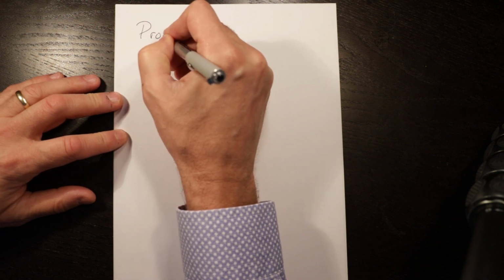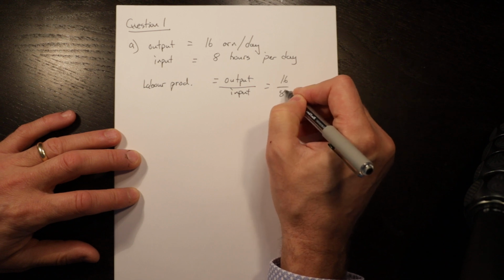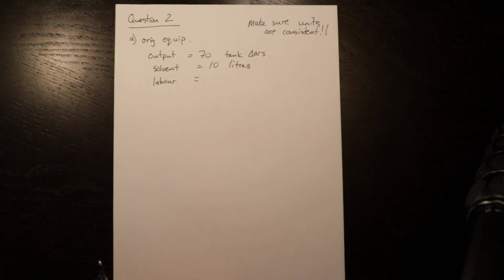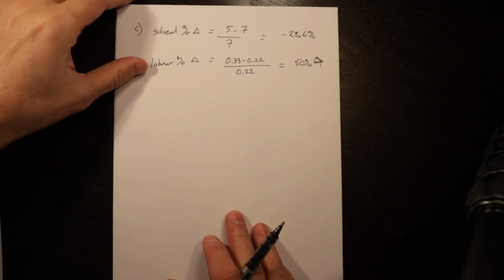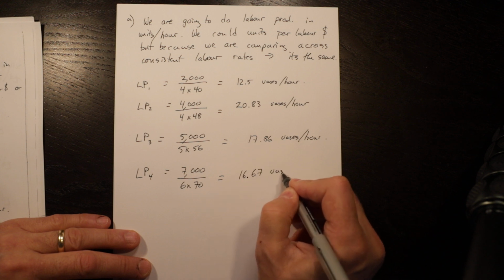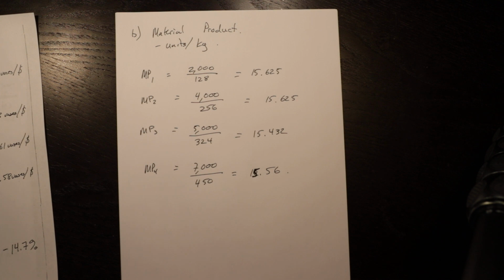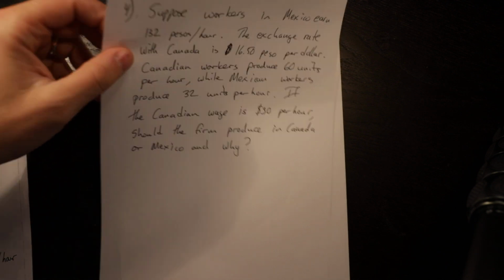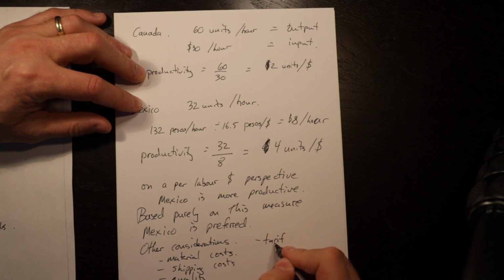Productivity calculations and example questions.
In this video Mike introduces simple productivity measures and their interpretation.  He highlights single and multifactor productivity and works through a number of examples to demonstrate the different measures.  He also highlights the pitfalls that can be an issue when doing productivity measures so that you minimize your risk of an error.